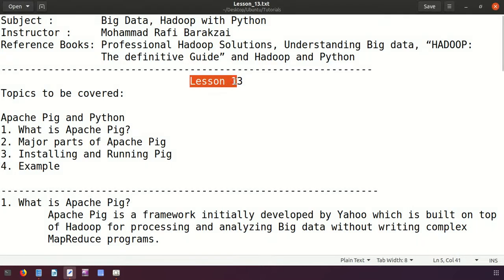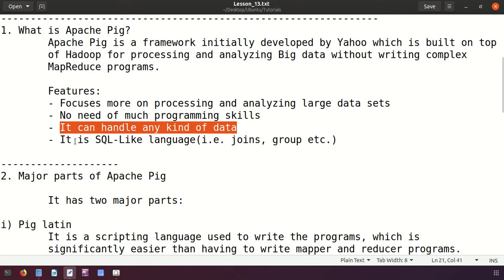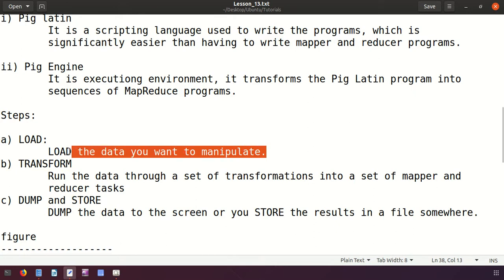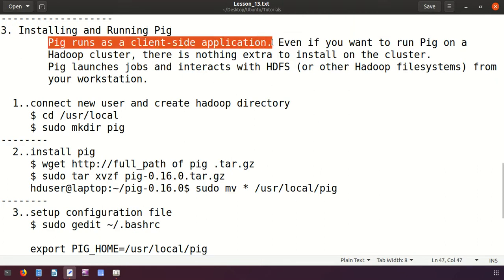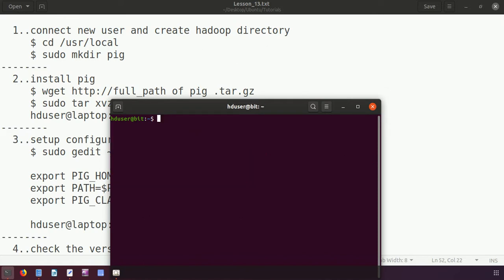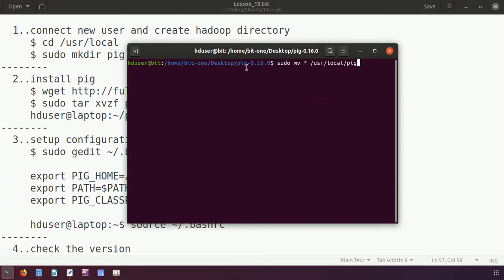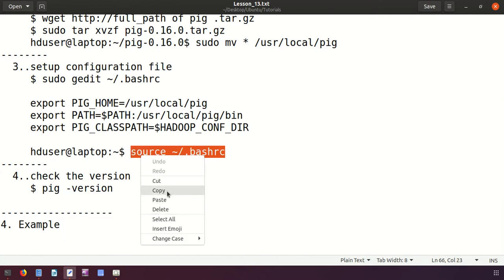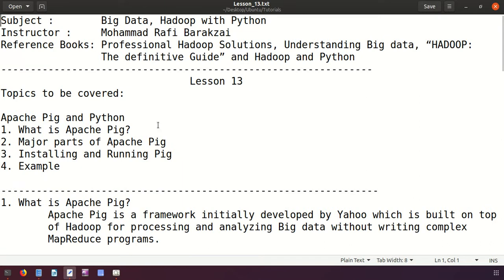Lesson 13 Apache Pig installing and testing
Pig installation and configuration file